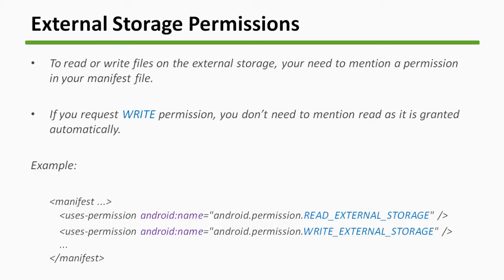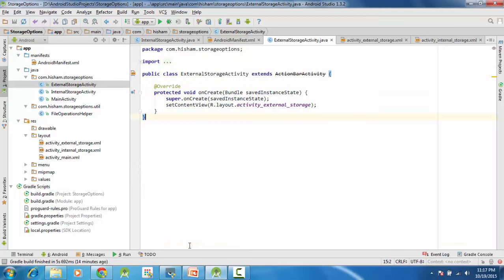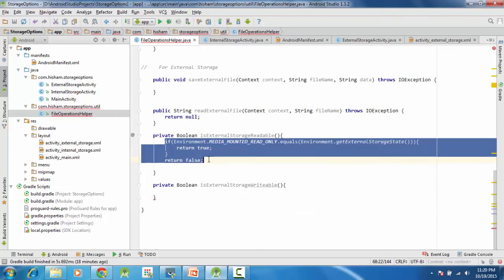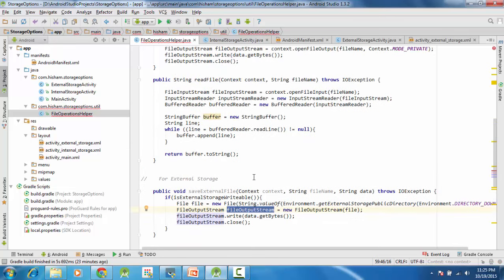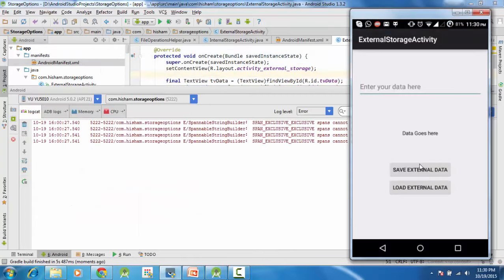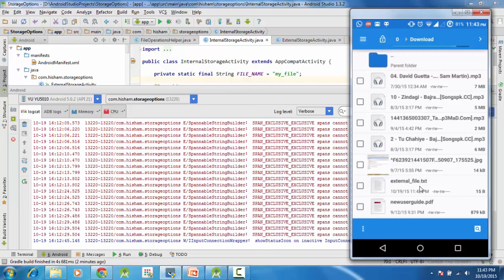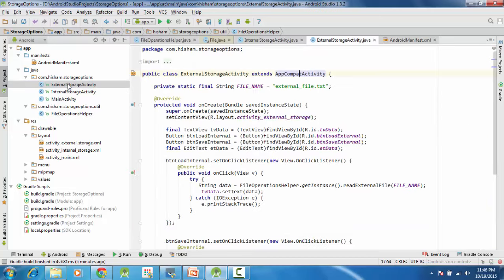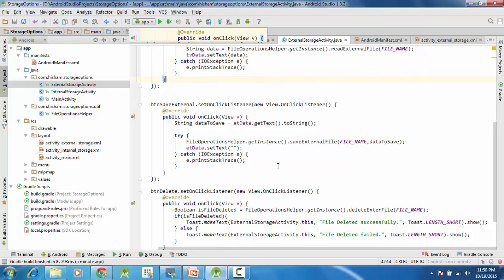30 - External storage - Android Studio